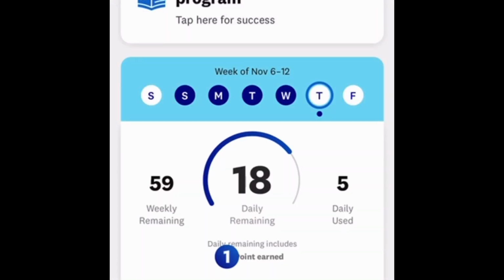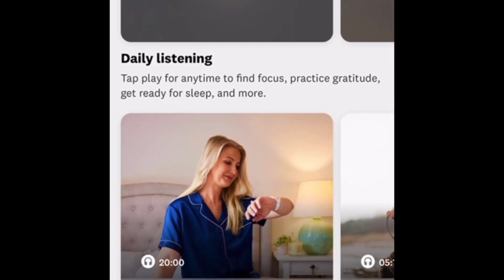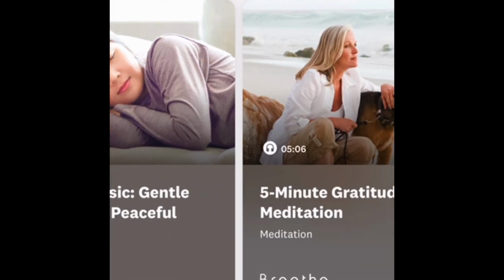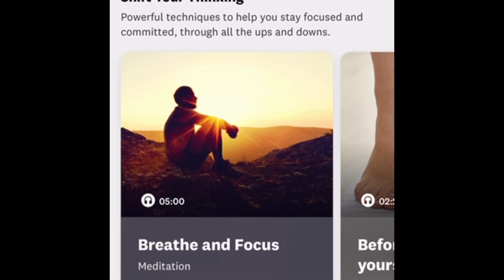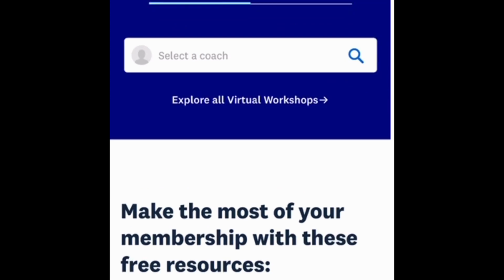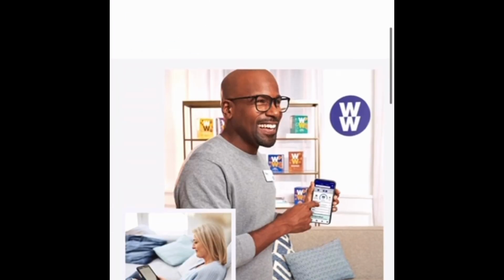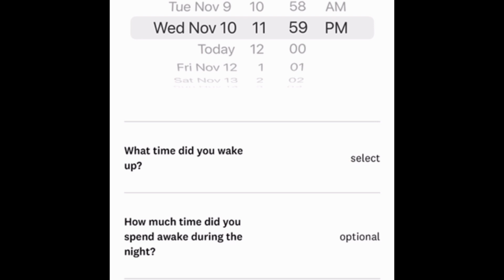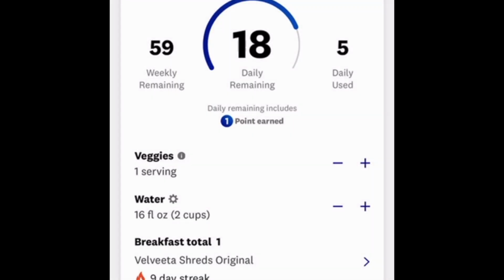Weight Watchers App Tutorial | Series 3 Mindset, Coaching and Sleep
Recipe Blog -recipes from sept 2019- till mayn2021